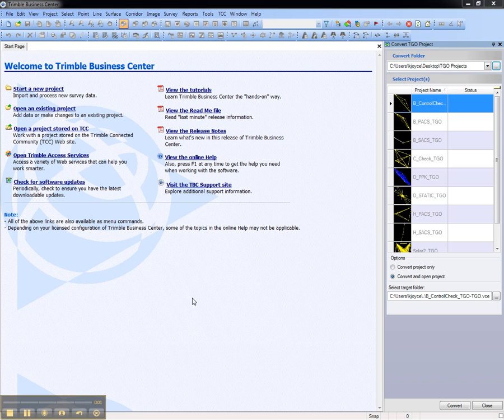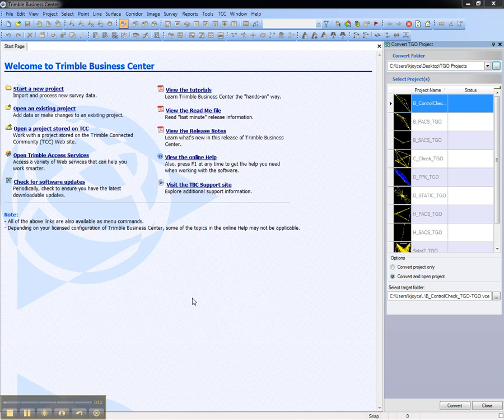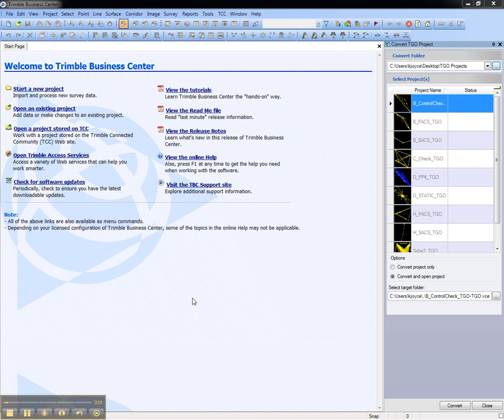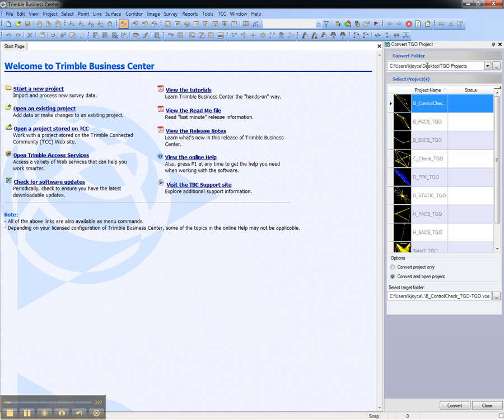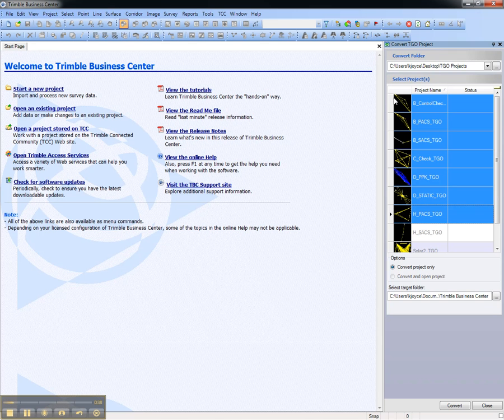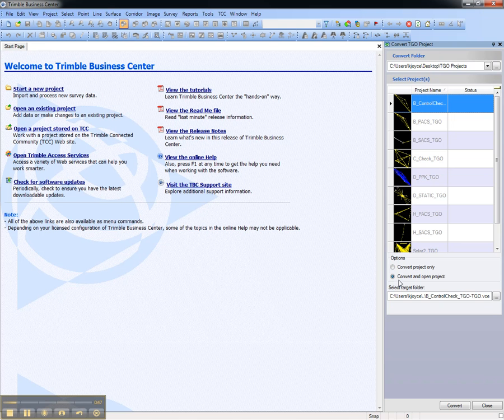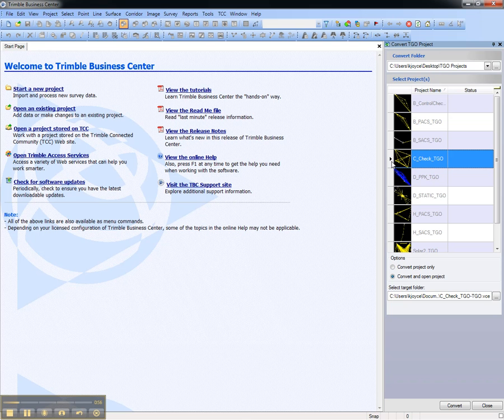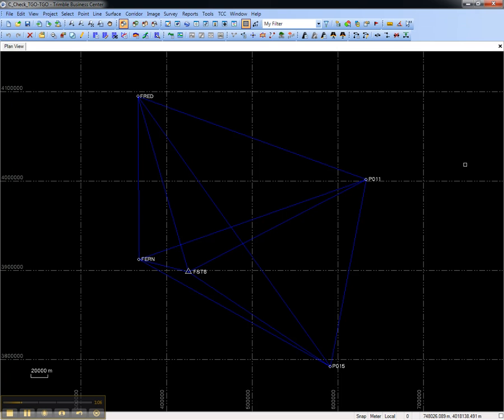Convert TGO Project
Learn to convert TGO projects to TBC projects for analysis and review. *View in HD*